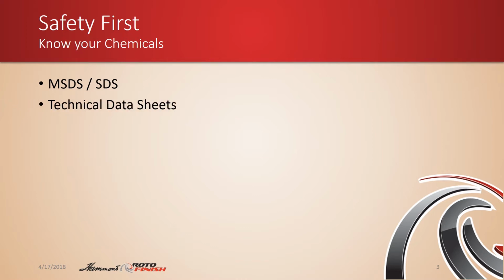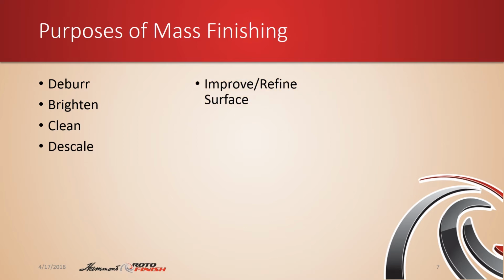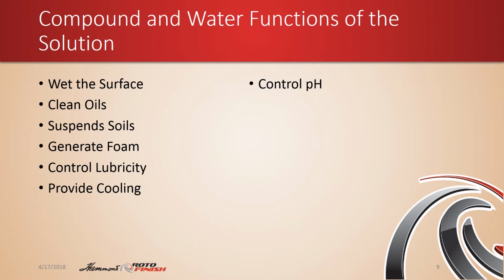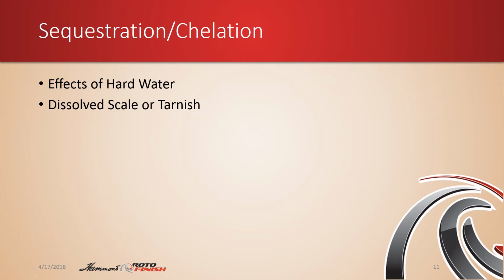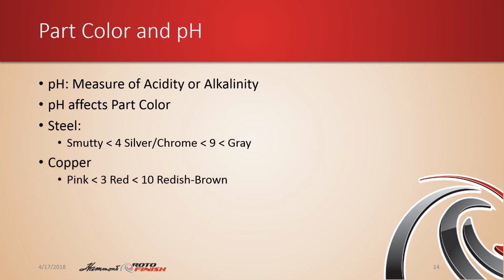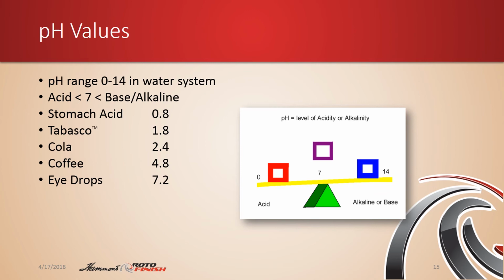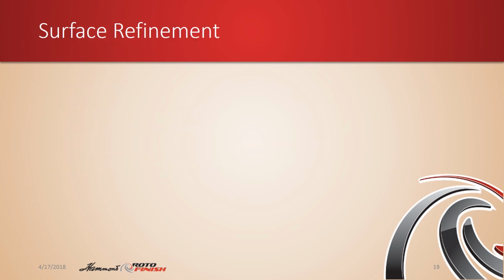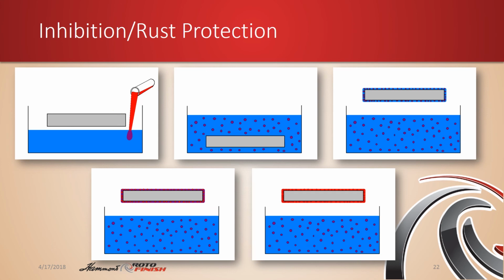All About Compound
Description and Definitions of what Vibratory Compound does for you